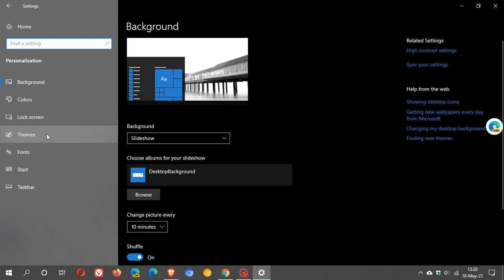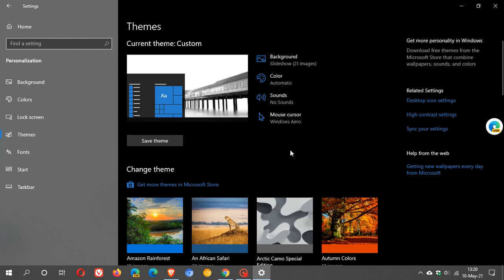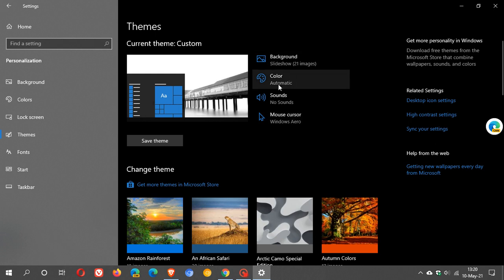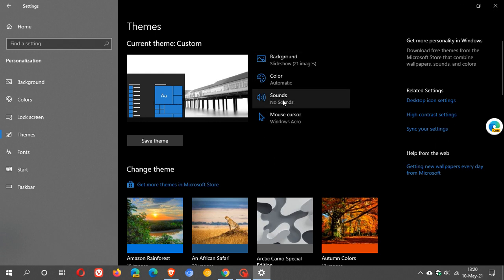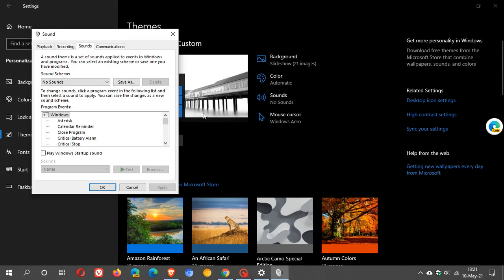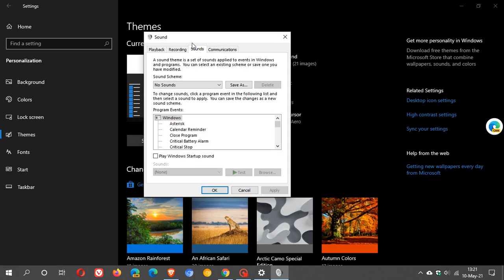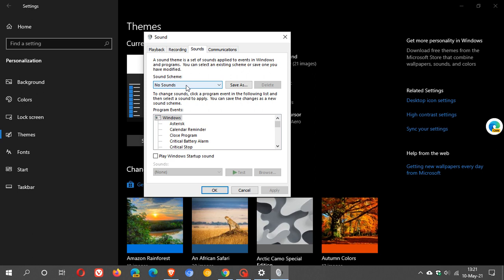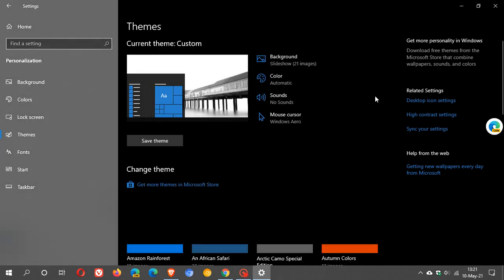How to bring back the Windows Startup sound on Windows 10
I hope you enjoy this video. Microsoft did not remove the Windows Startup sound they just disabled it on new installations.